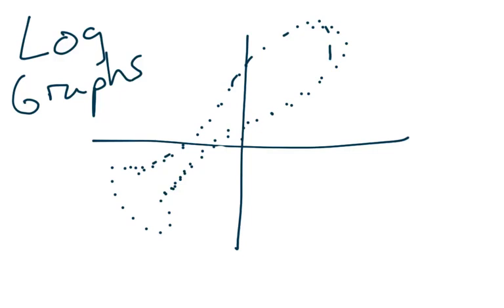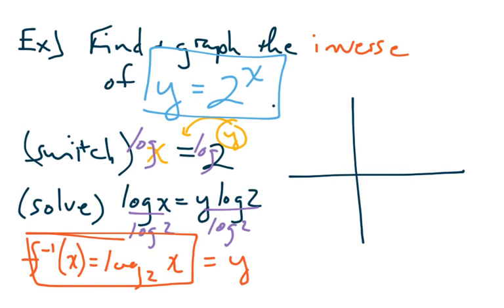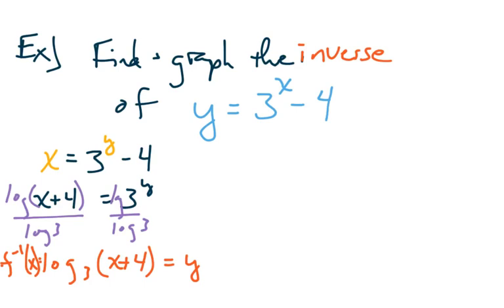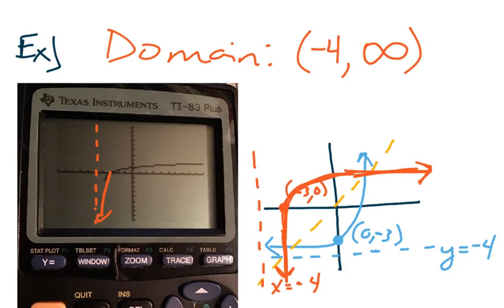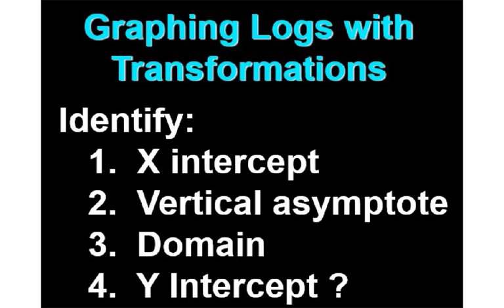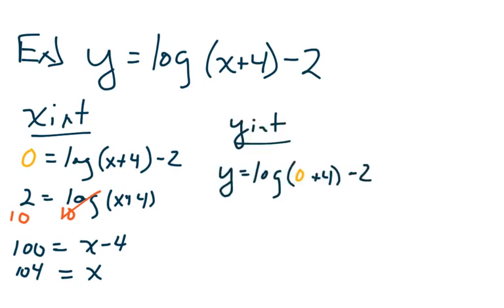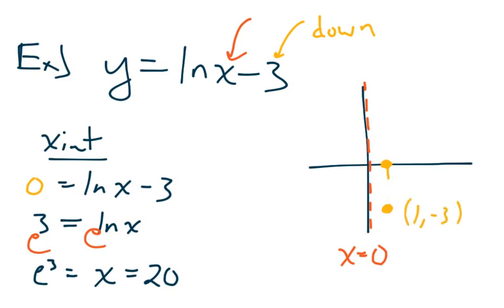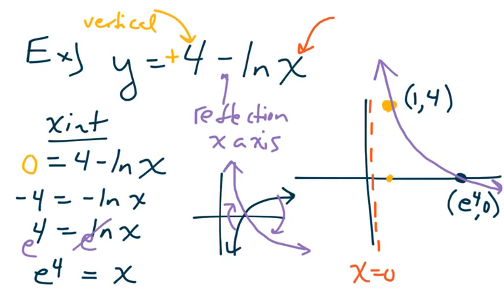Honors Trigonometry Topic 10.6